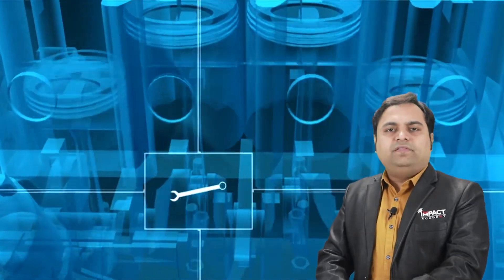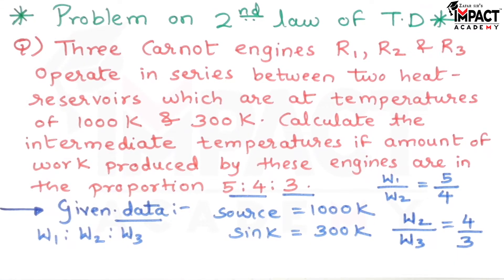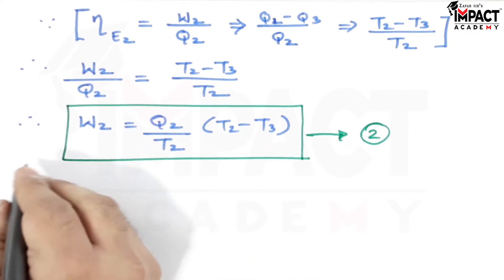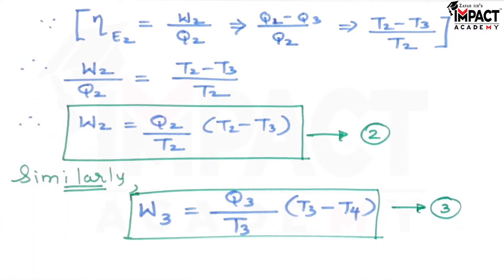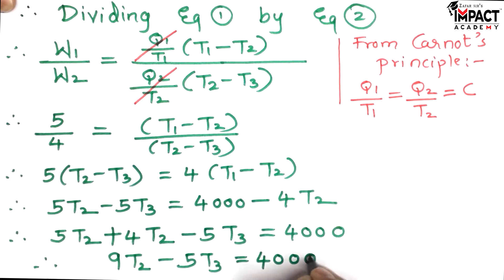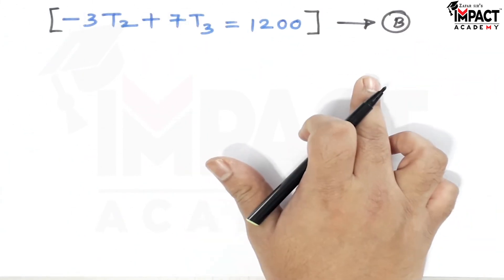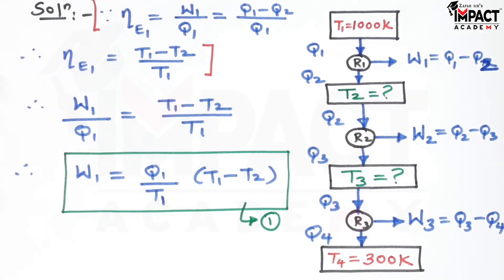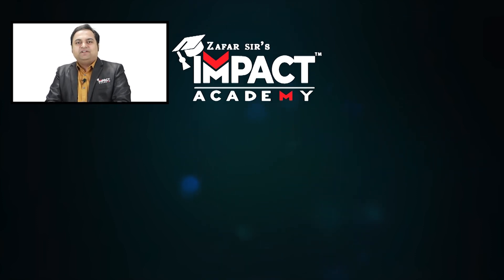Problem on 2nd Law of Thermodynamics Part - 4 | Second Law of Thermodynamics